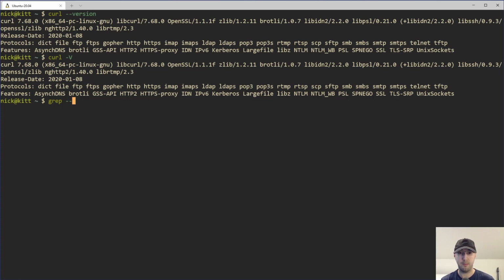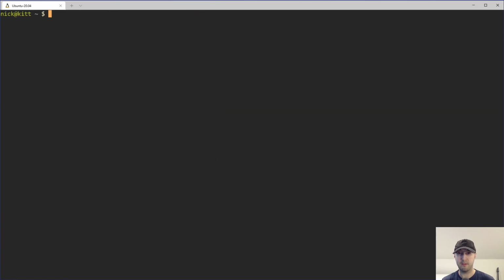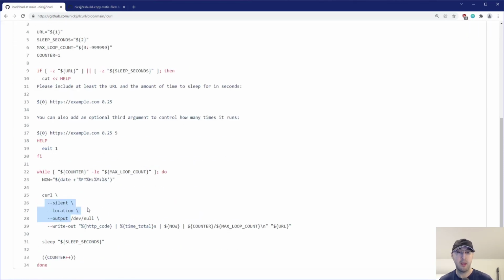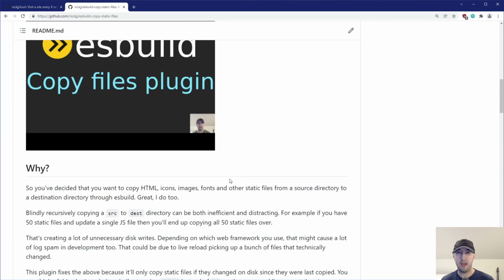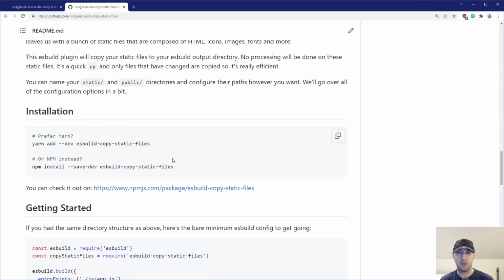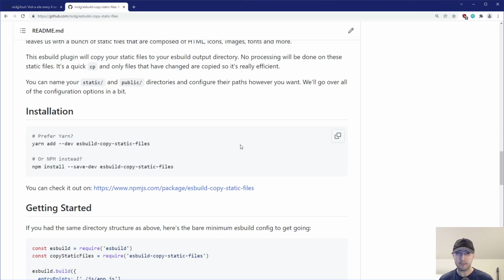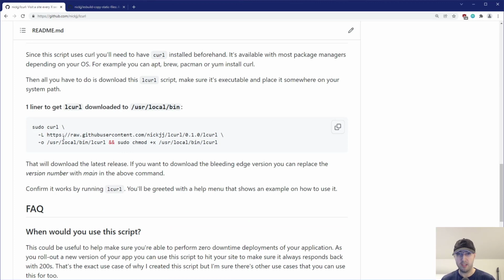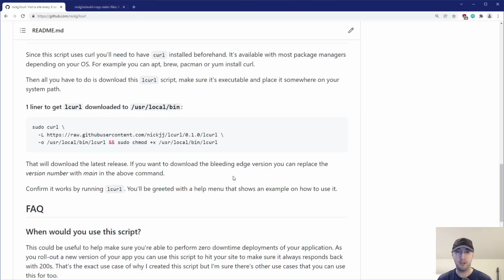When to Use Long (Word) or Short (Letter) Command Line Flags?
I use what's in muscle memory for running ad hoc commands and long flags for scripts and docs.

TIMESTAMPS
0:00 -- Intro
0:21 -- This is very opinion based but I think there's guidelines to follow
0:31 -- Running ad hoc commands on the terminal? Use whatever is in muscle memory
2:29 -- Writing a script? Almost always use the long form flags
3:46 -- Writing docs? Prefer the long form flags but sometimes short is ok
5:54 -- I broke my own rule out of habit and took curl knowledge for granted
7:37 -- It might be ok because there's docs explaining what it does right after
8:01 -- You have to draw the line somewhere with your docs
8:48 -- Recap and questions?